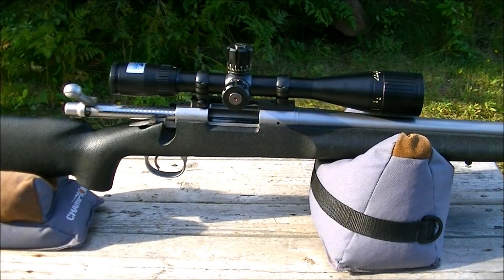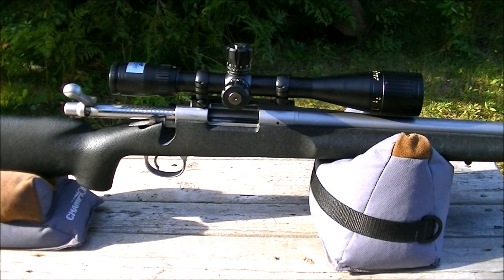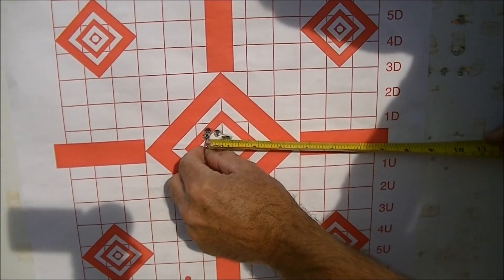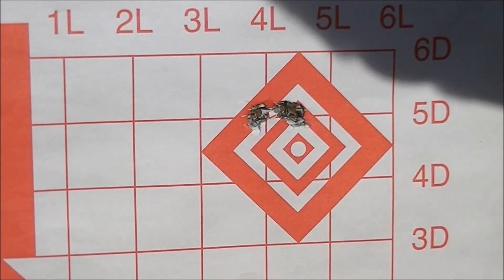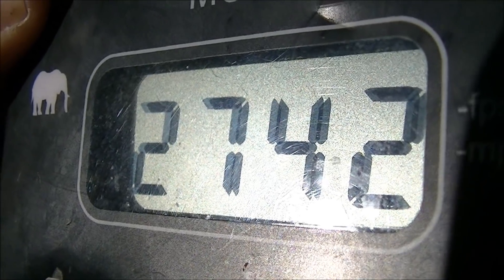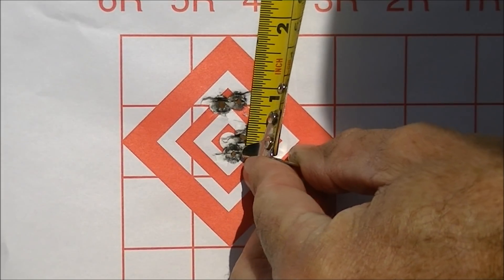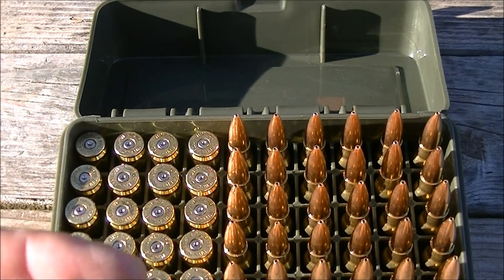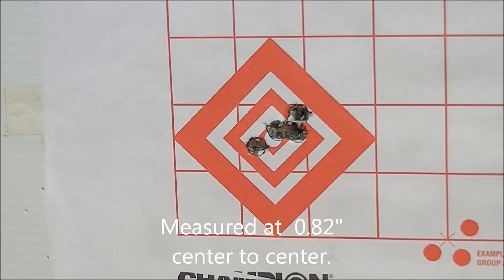IMR 4064 Powder Vs. D4064SSC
Comparing the performance of IMR 4064 powder with a similar powder, Dominion D4064SSC.

For this comparison the same charge of each powder was loaded and the resulting loads were fired in a .308 Remington 700 5R rifle with 24" barrel, checking the velocity and of course accuracy.